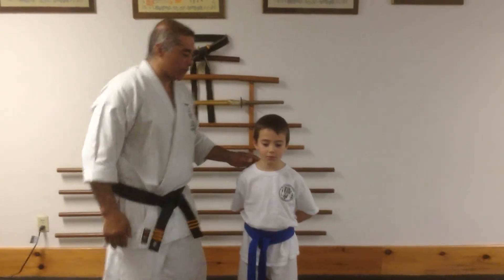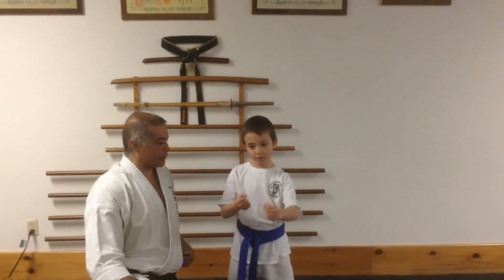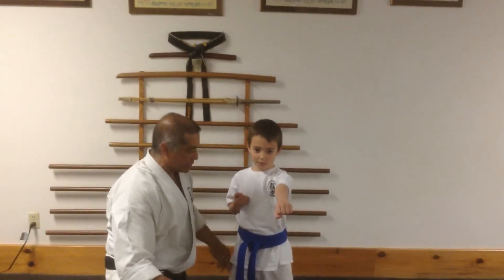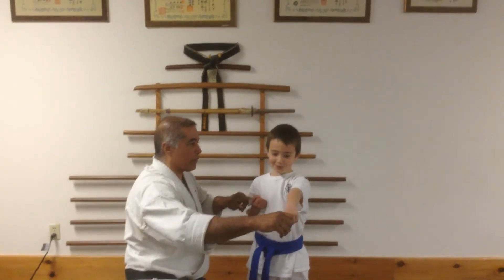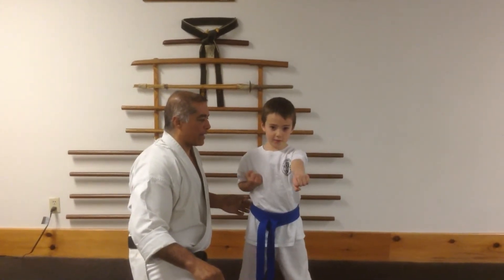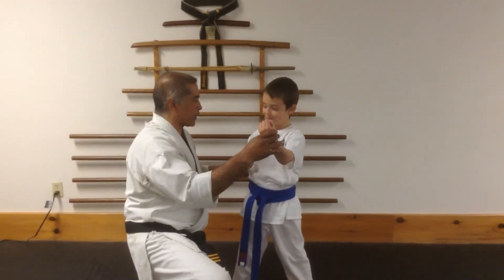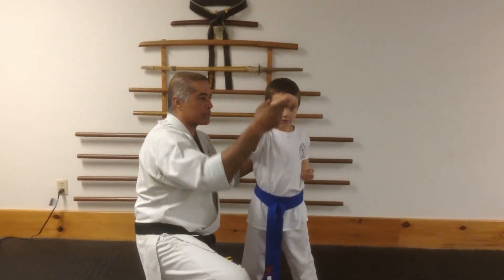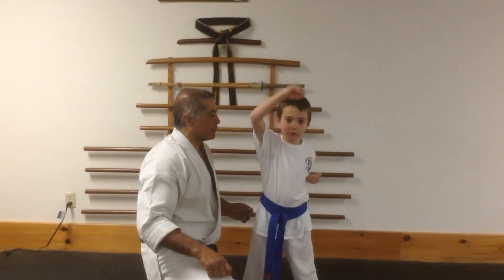Basic High Block For Junior Students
Basic Front Punch and High Block for Junior Students